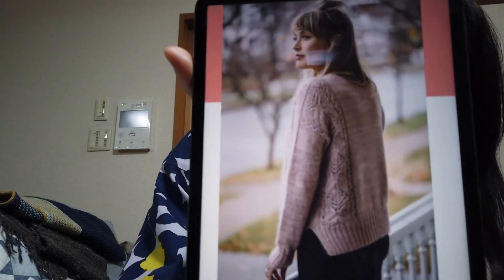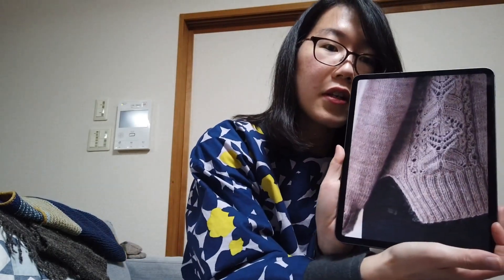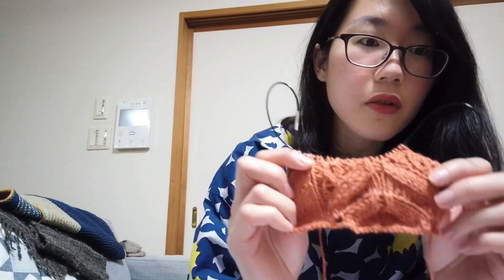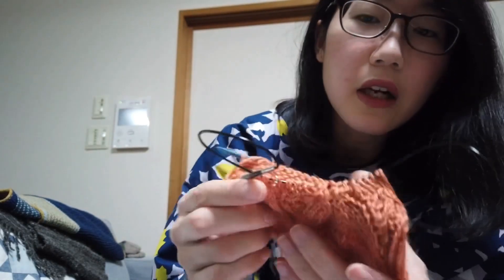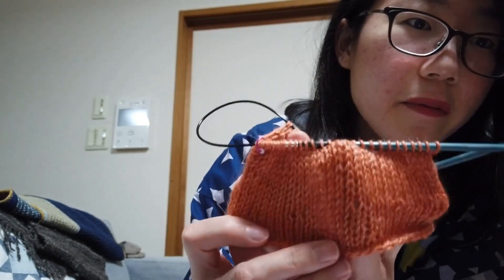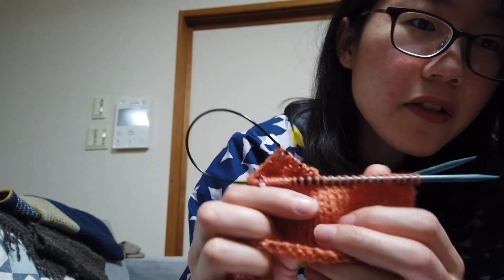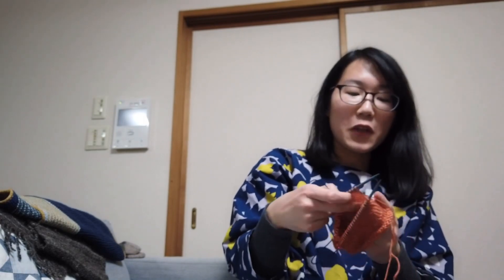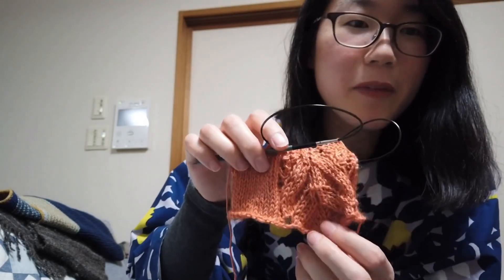毛糸屋の編みもの日記 - Vlogmas 2020 Day 19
仙台の毛糸屋、itoshigotoです。

12月はクリスマスまで毎日短い動画を更新します。Vlogmasというチャレンジ。

19日目の今日は、
・次に編みたいセーターの準備
スワッチを輪に編む
です。

編んでいるもの
・Pink Fizz

実店舗は宮城県仙台市にございます。仙台駅からバスで10分です。
Instagramのプロフィールから地図をご確認いただけます。